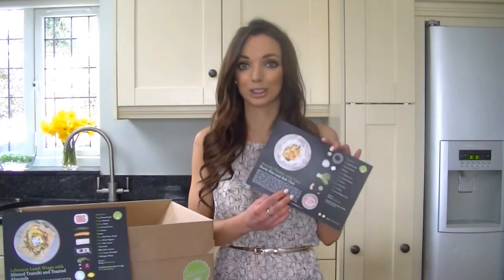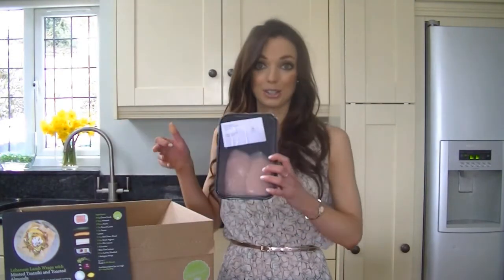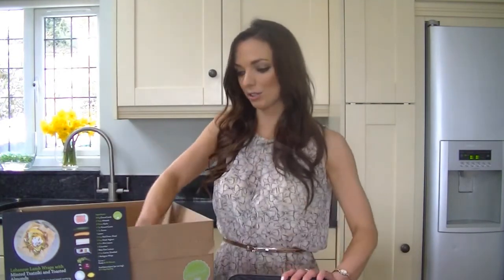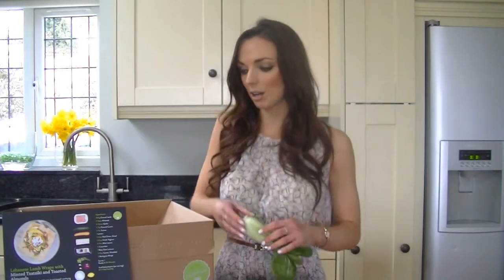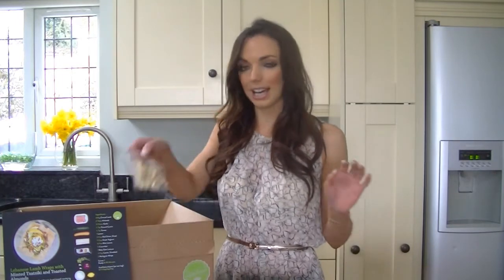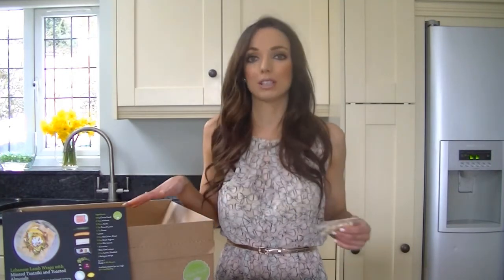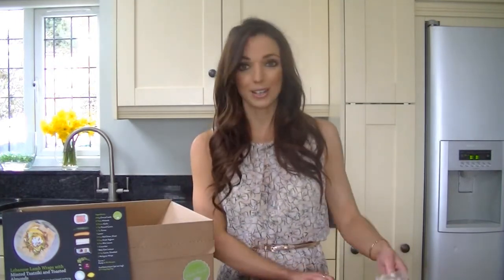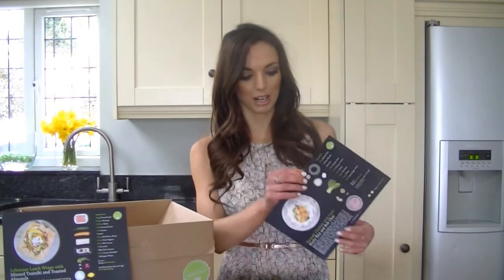Hello Fresh Review | UK Dietitian Nichola Whitehead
ABOUT ME

LINKS!

I do not promote products featured over others that are not featured.